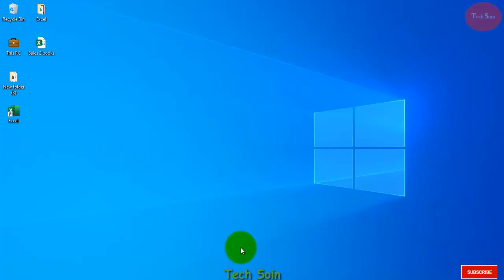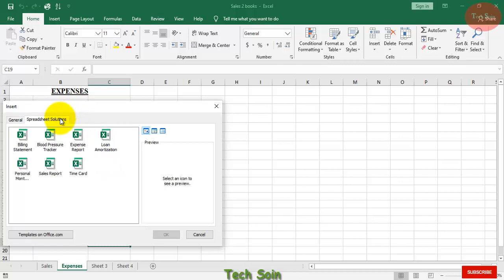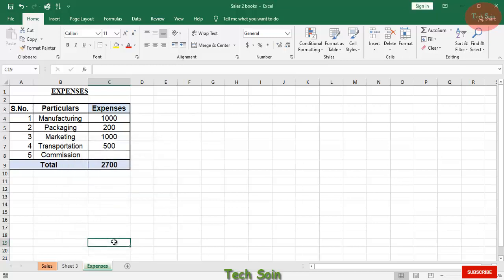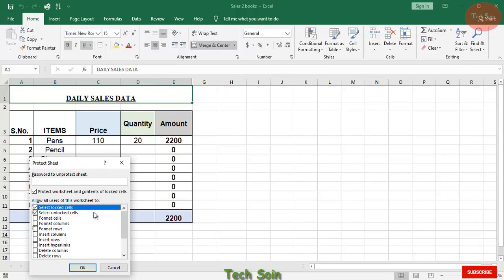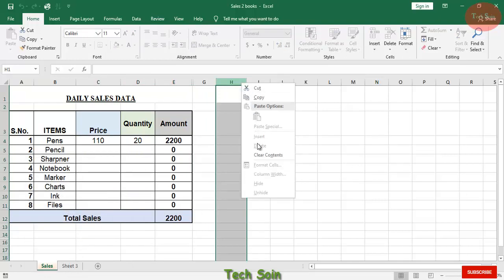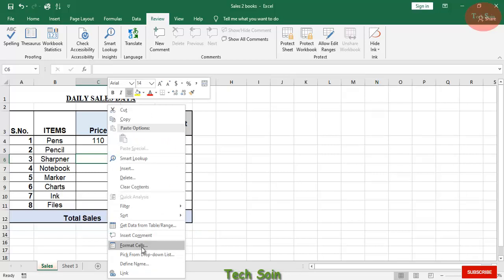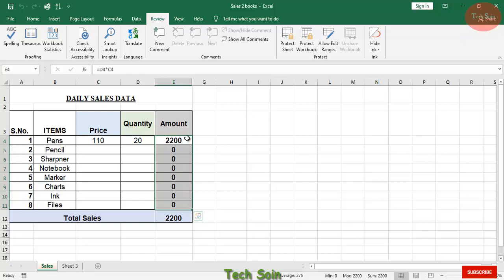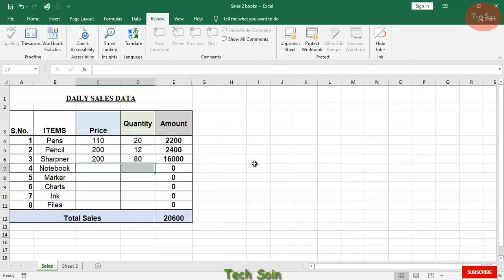Excel Tutorial-2 (Fundamentals - II)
This is tutorial – 2 of MS Excel Series. In my last video I have talked about MS Excel Interface. So, before watching Tutorial-2, please make sure to watch Tutorial one first. Below is the link: